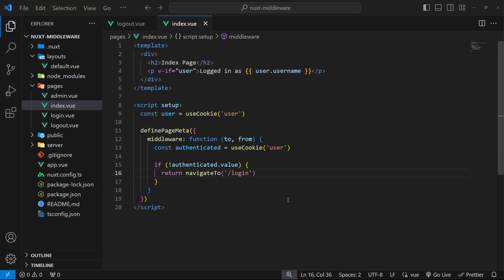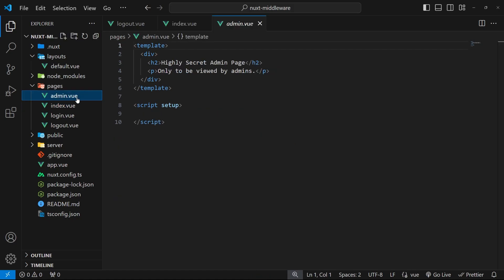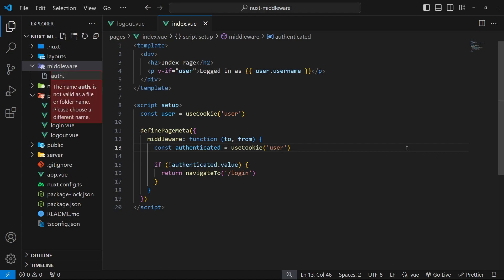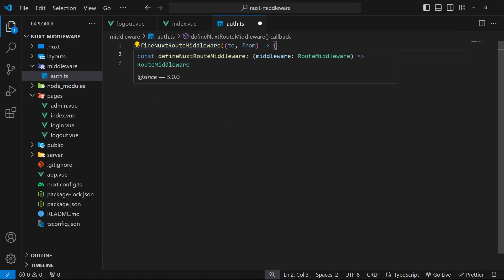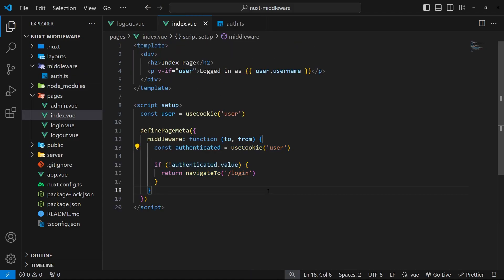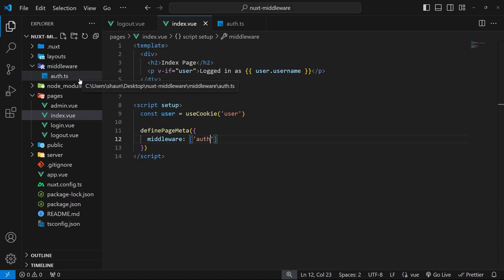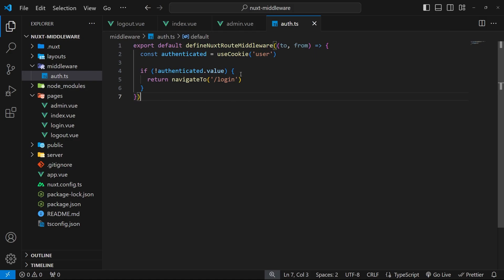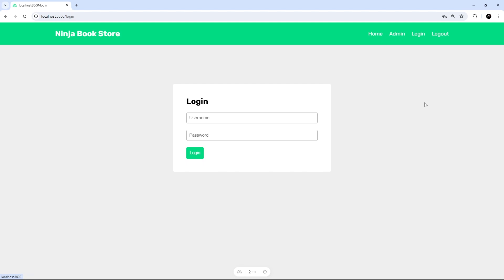Nuxt Router Middleware Tutorial #3 - Named Middleware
In this Nuxt tutorial series, you'll learn how to use and run middleware between routes in Nuxt applications.